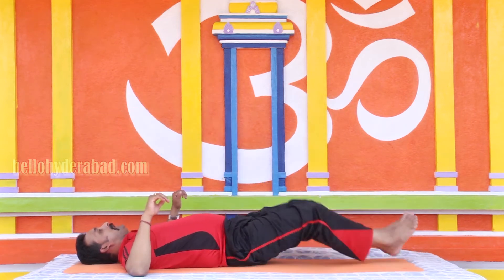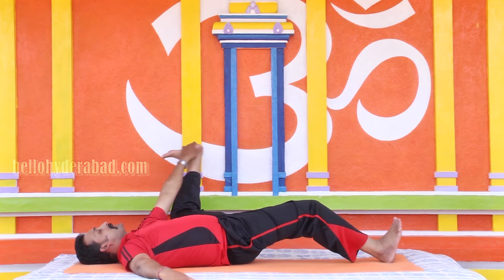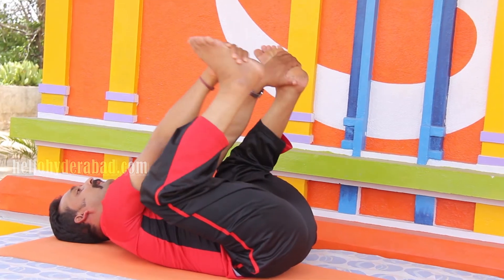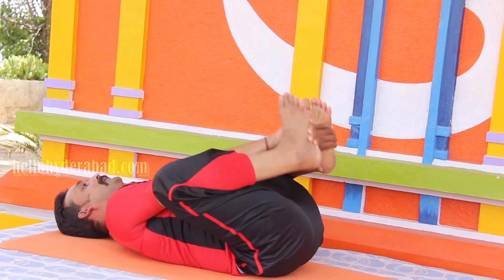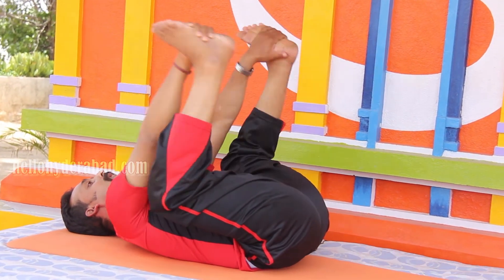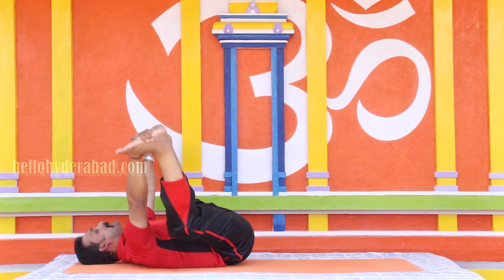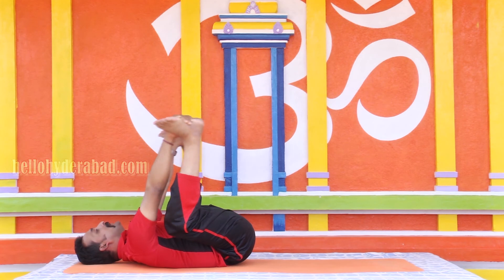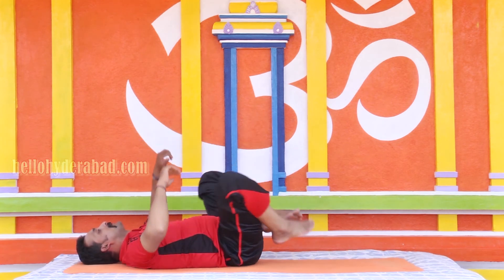Vishrutha padahastasan(sleeping Posture) English- The right way to good health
Vishrutha padahastasan(sleeping posture) English- The right way to good health, Hello Hyderabad Yoga Series